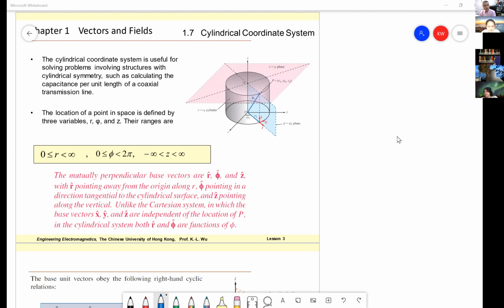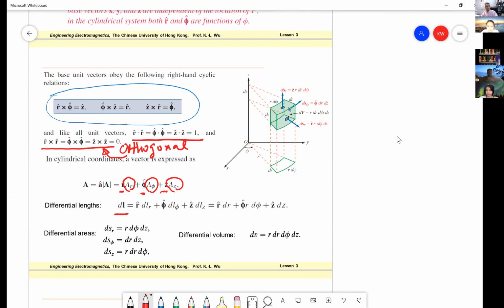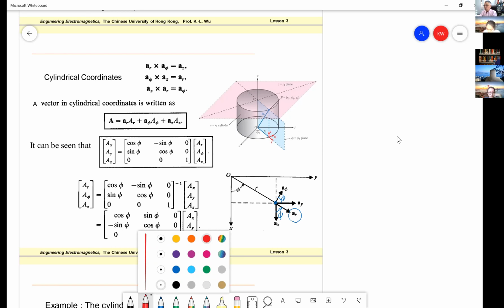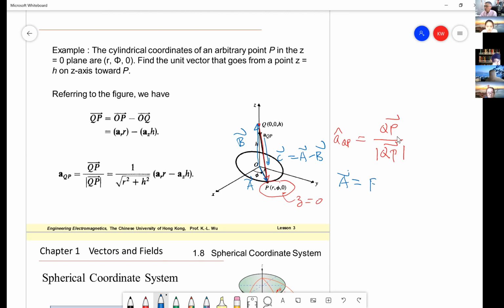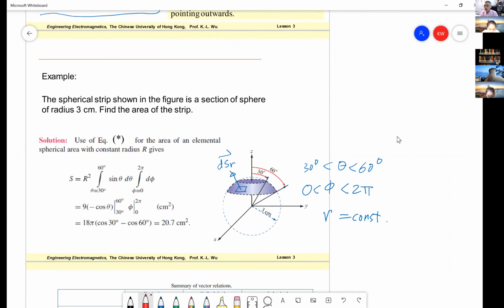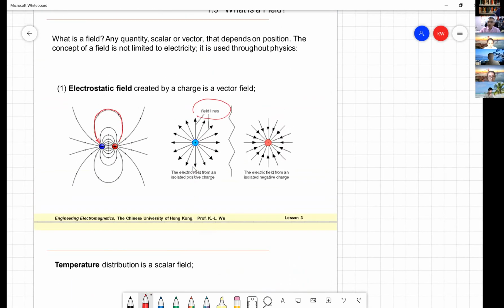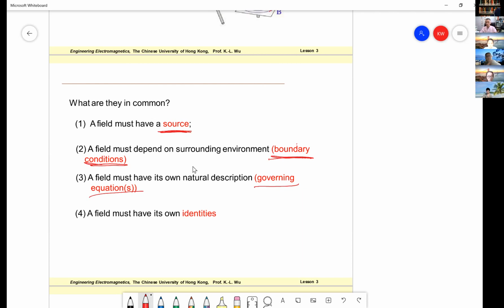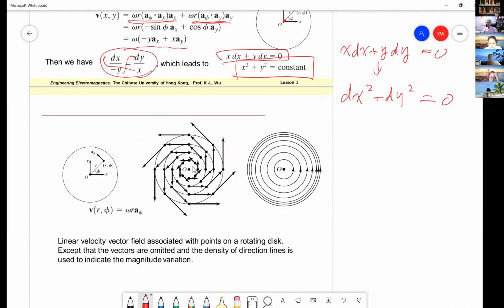3213 - lesson 3